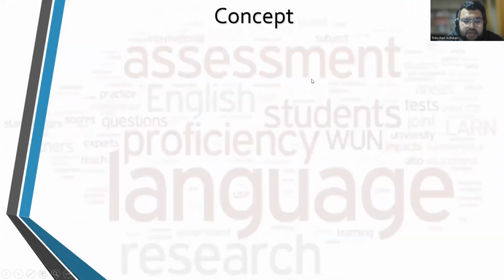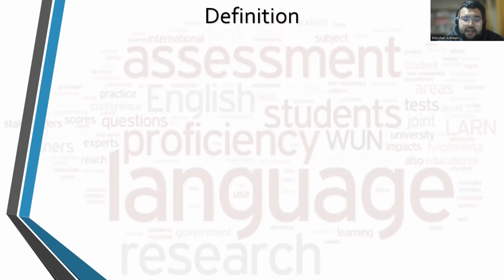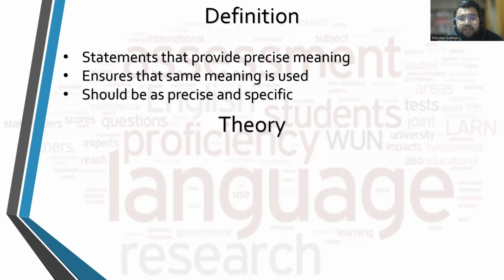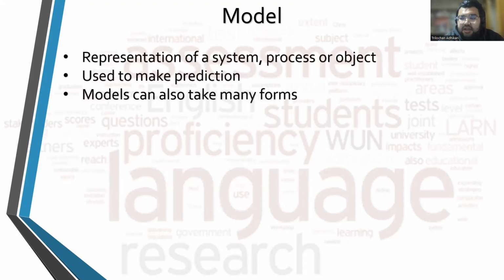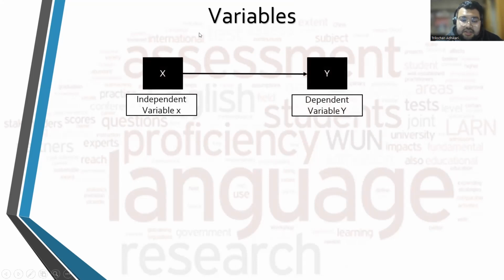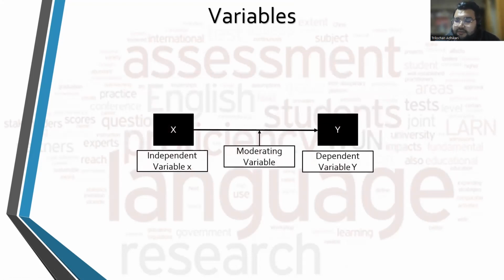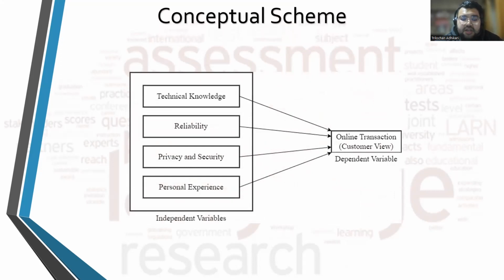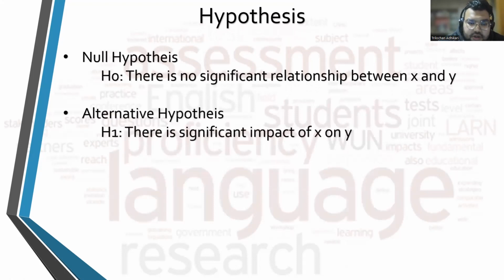Language of Research